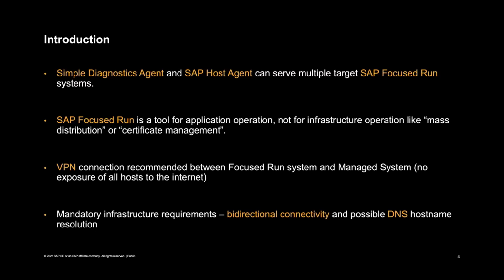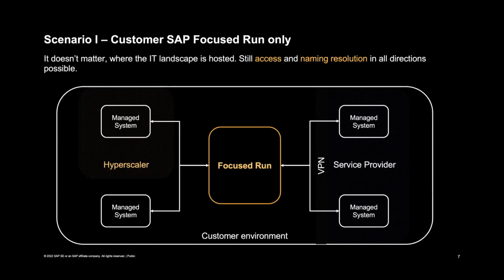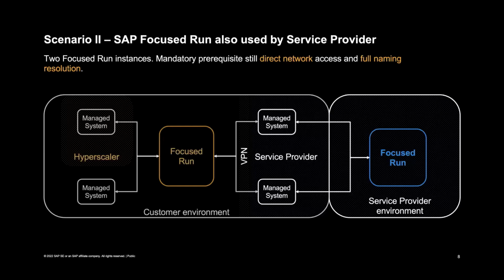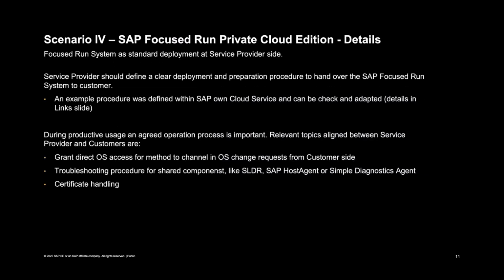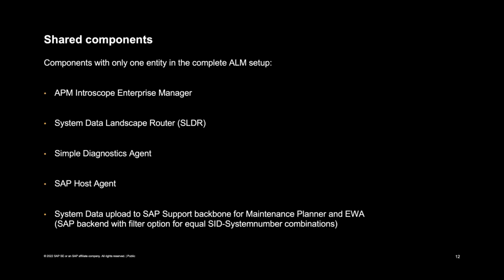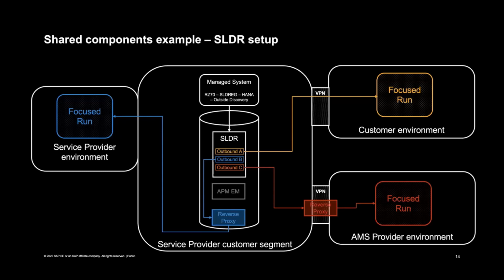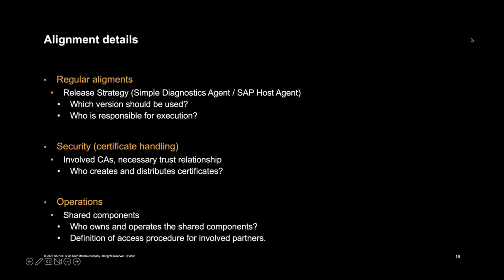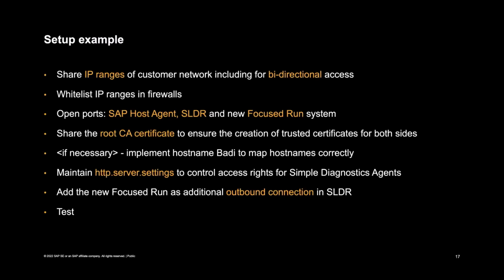Understand Architecture and Deployment Options of SAP Focused Run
Identify the various options for operating an SAP related IT-landscape. From pure data center operation to pure cloud solutions, many mixed forms are possible. Different service levels are delivered by different service providers. Find out how SAP Focused Run as the central SAP product for application operations can be involved in multiple ways. Learn about deployment scenarios to ensure smooth interaction.